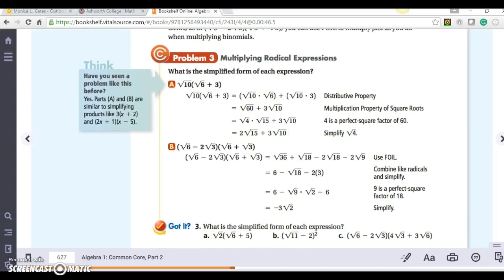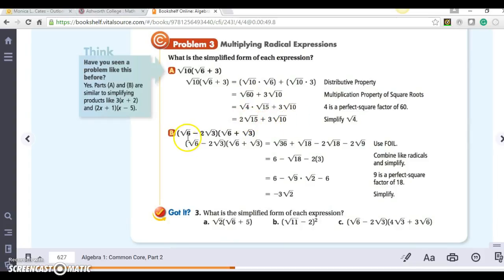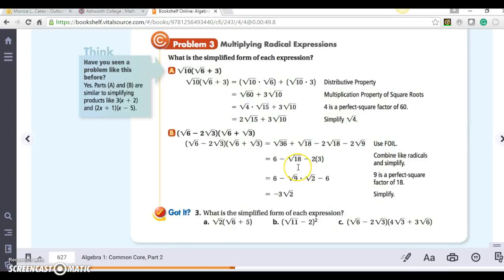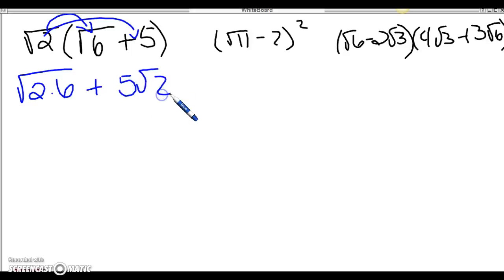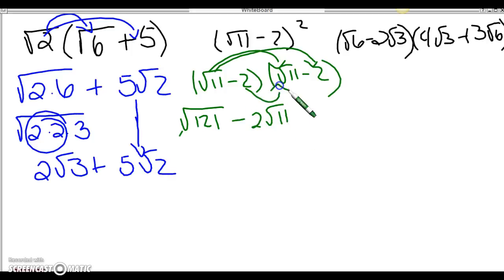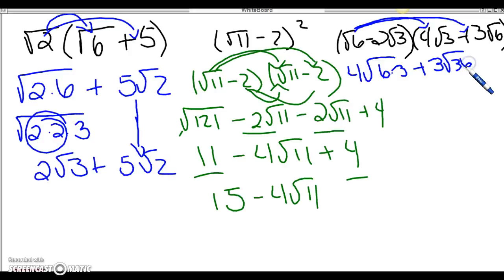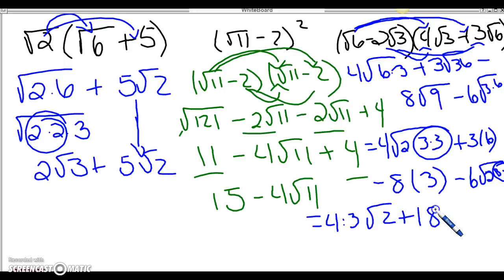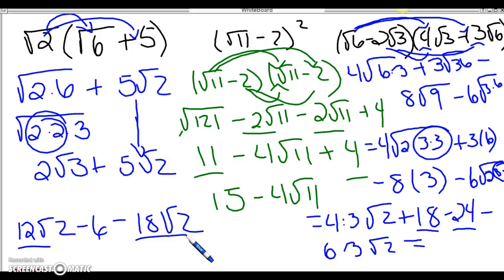Algebra 2 - Multiplying Radical Expressions